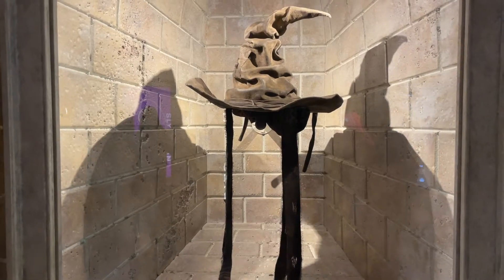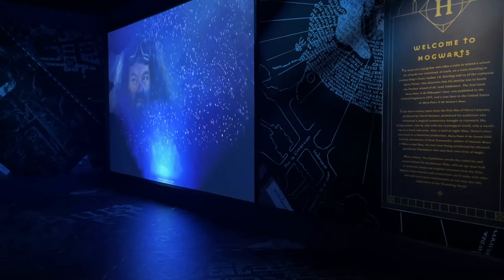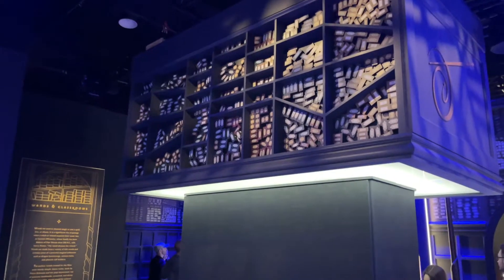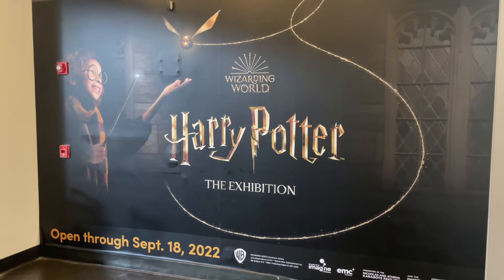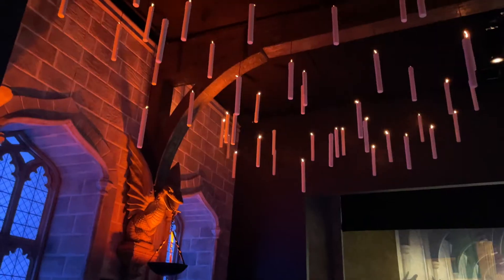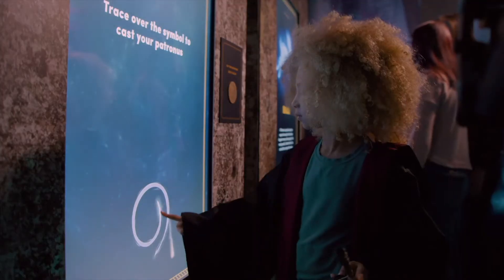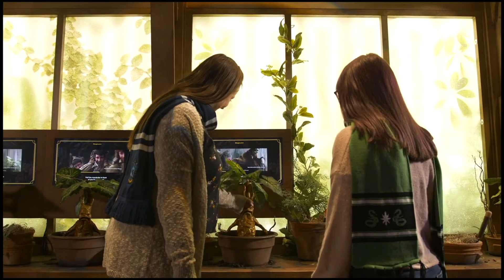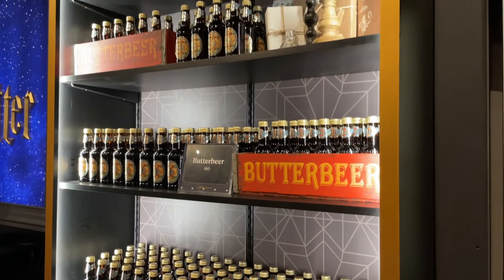Harry Potter at The Franklin Institute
The wizarding world of Harry Potter has made its way to Philadelphia! Temple Update's Kat Oleary has an inside look at the magic.

Reporter: Kat Oleary
Photographer: Kat Oleary